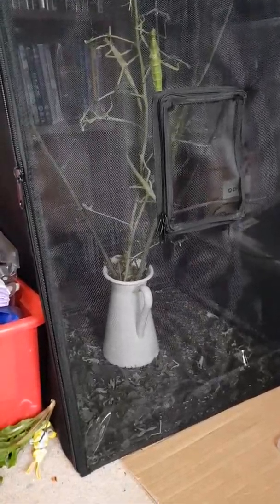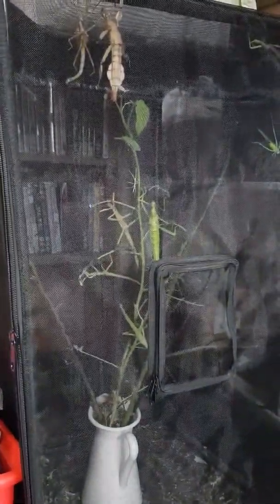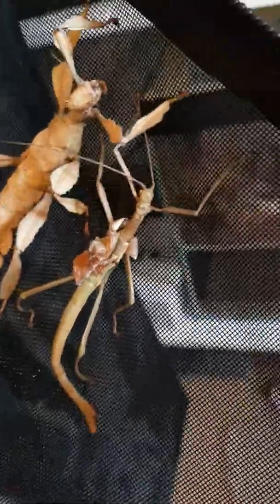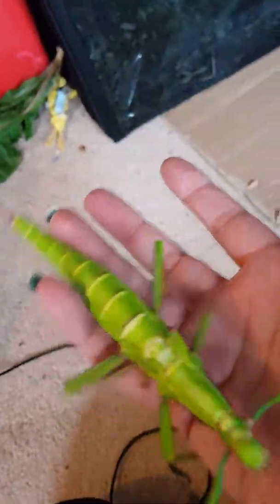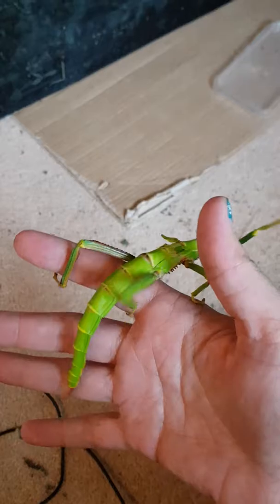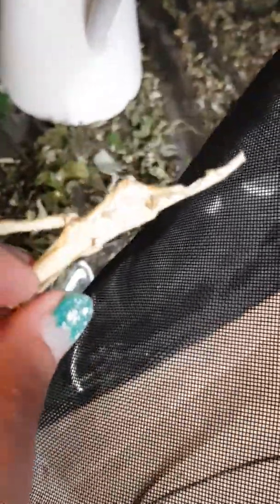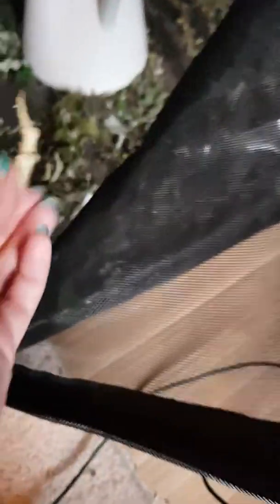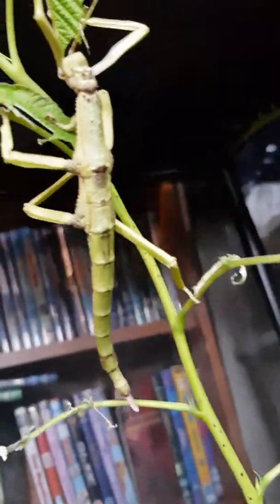Large stikkie house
Diapherodes, leaf insects, katydids